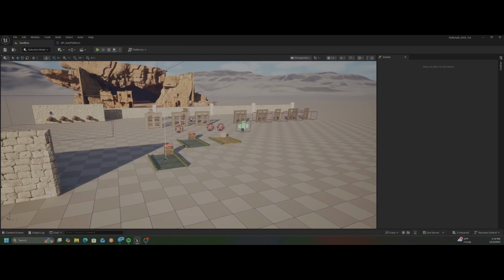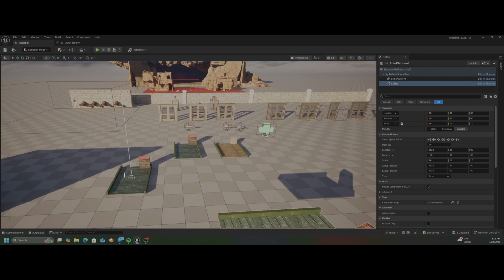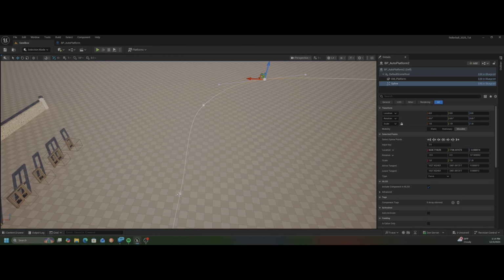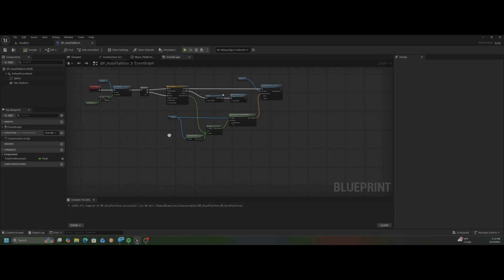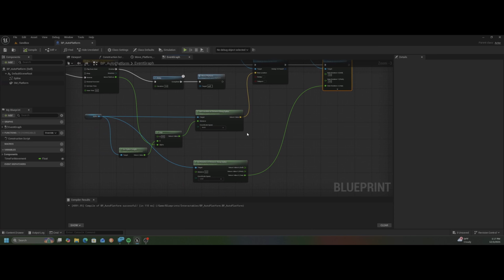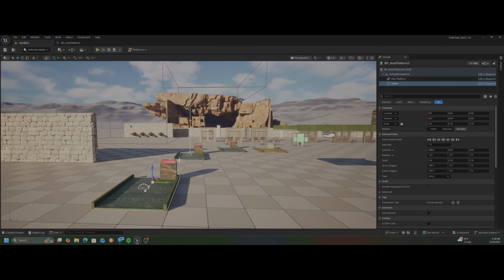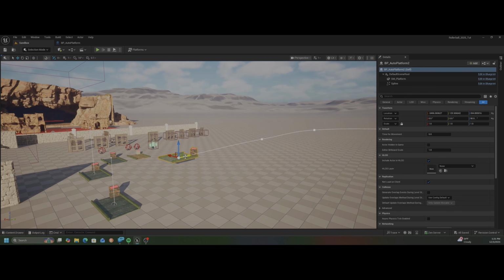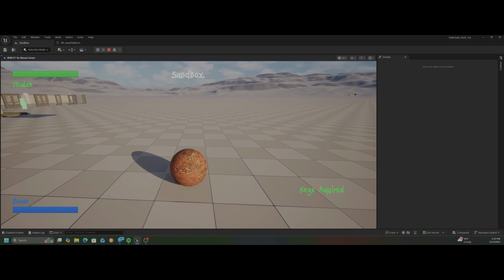Rollerball 2025: Video #49 -Using a Spline to Move our Moving Platform (Part 2)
In this Tutorial we will create a simple curved spline for our Moving Platform to follow and then add the ability for our platform to turn (Yaw Rotate) and follow the curved spline. We will also look at how to adjust the spline points to fix errors that might happen when you manually move or add points to your spline.

00:00:00 – 00:00:59 Intro to this tutorial
00:01:00 – 00:06:25 Adding in a Platform that goes around a curved spline
00:06:26 – 00:08:49 Adding in to our Blueprint the ability to Rotate the Platform
00:08:50 – 00:13:55 More on Splines and adjusting spline points to fix (some) problems
00:13:56 – 00:15:09 Outro